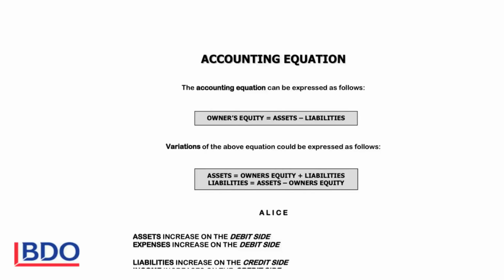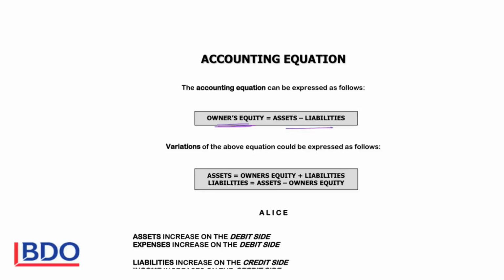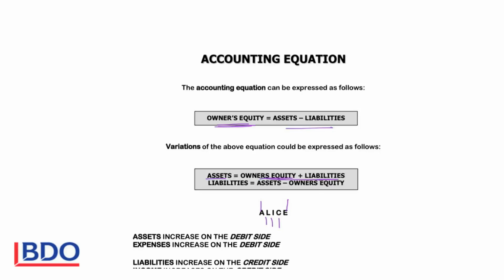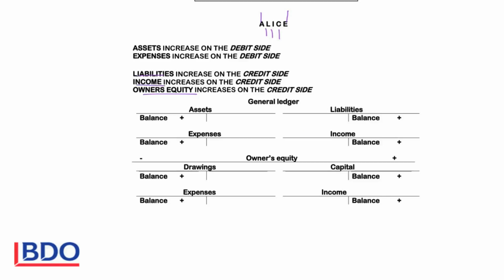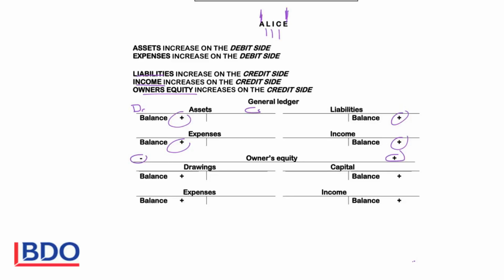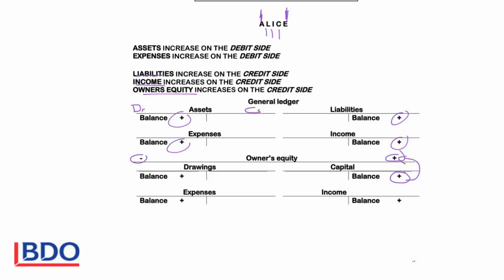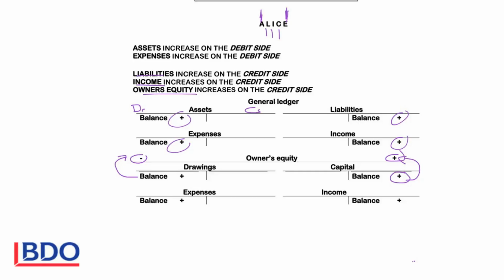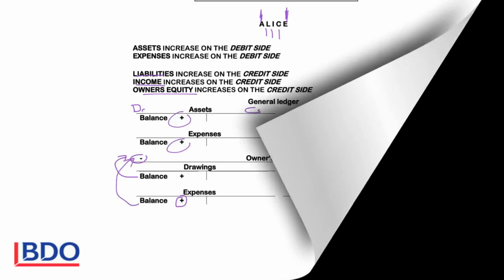ACCOUNTING EQUATION 1 - ACCOUNTING EQUATION